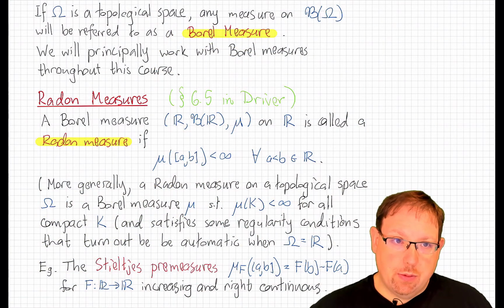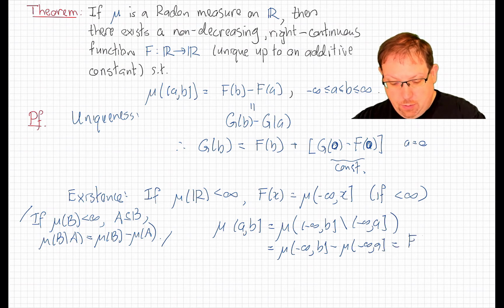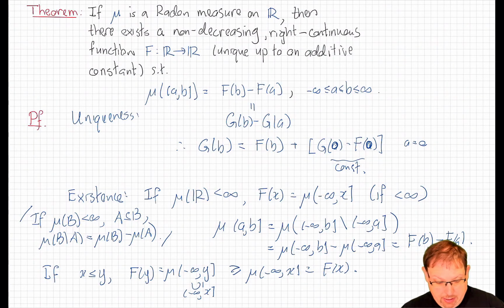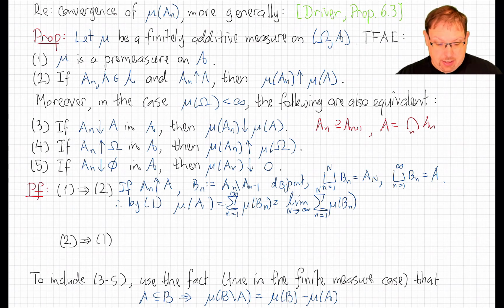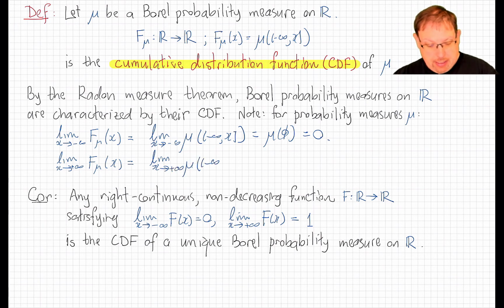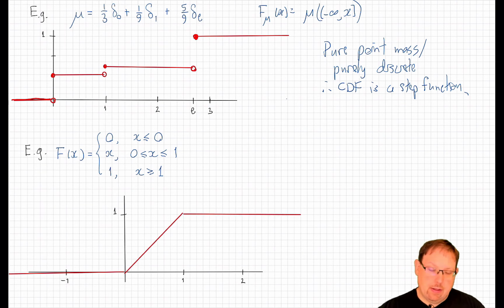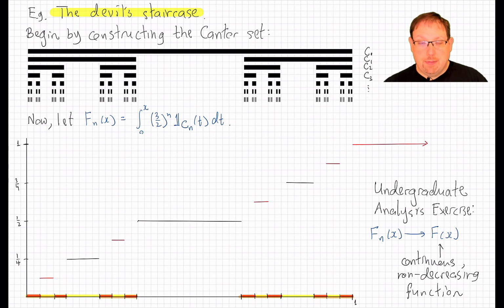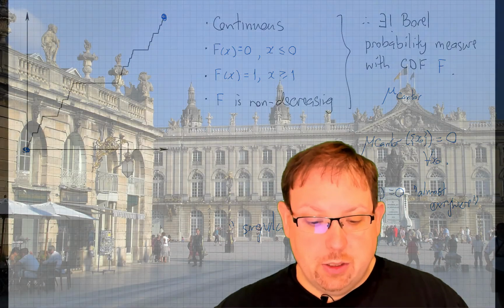5.1 Radon Measures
Radon (locally-finite regular) measures on the real line are characterized, and Cumulative Distribution Functions of probability measures are introduced.